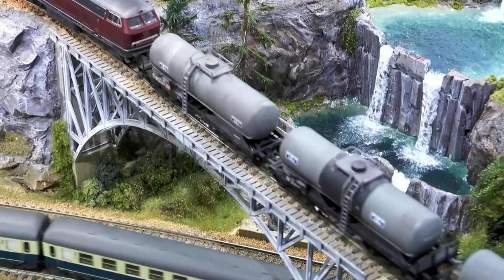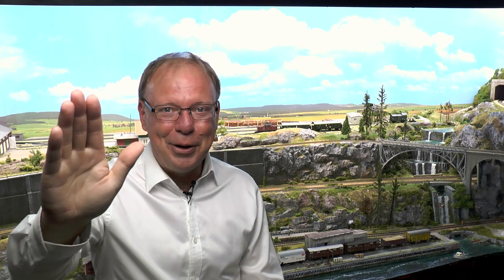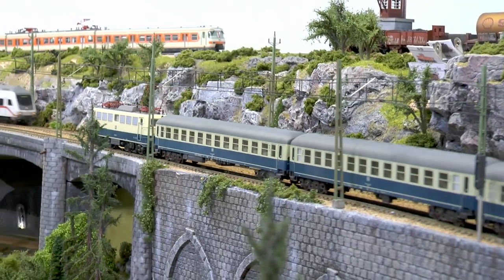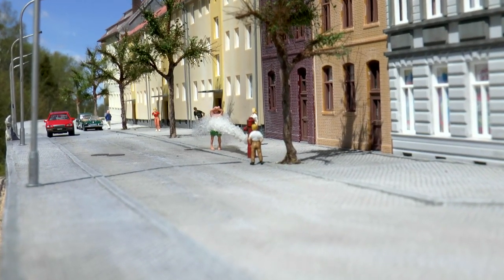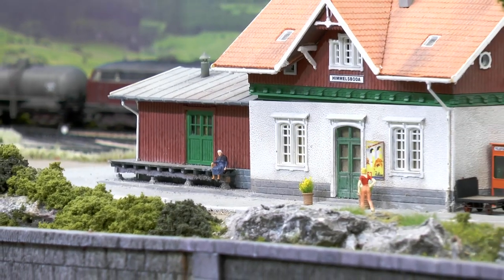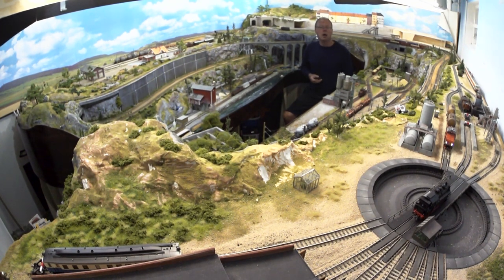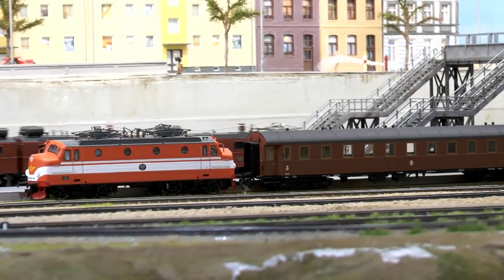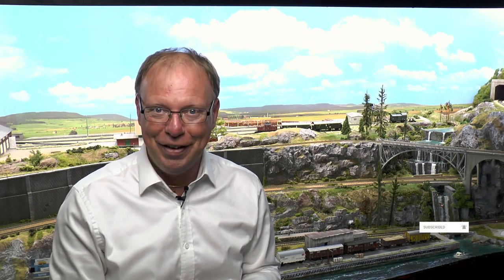Grand mid year layout update tour of Marklinofsweden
Join the journey through the miniature landscapes on the grand model railroad of marklinofsweden. This mid year layout tour was filmed using 4 differerent HD-cameras with it´s own unique features to capture the miniature enviroments around the layout.

A total of over 200 video clips was filmed and mixed with explaining graphics, voice over and sound effects for your viewing pleasure.

I also want to send a BIG thank you to all the supporters and donators, who secures the future for the channel by your contributions. I also want to thank all the subscribers for staying with the channel, supporting with comments and thumbs ups. Thank you all viewers for watching the videos!

oder..

Vielen Dank!

/ Marklinofsweden